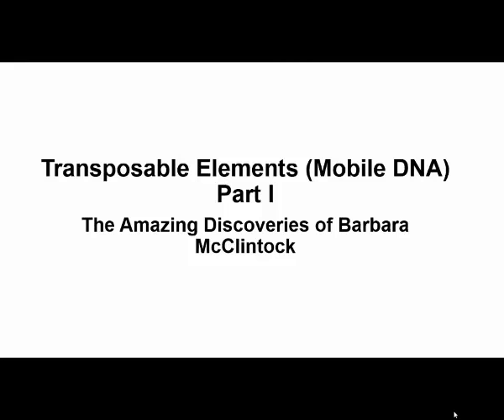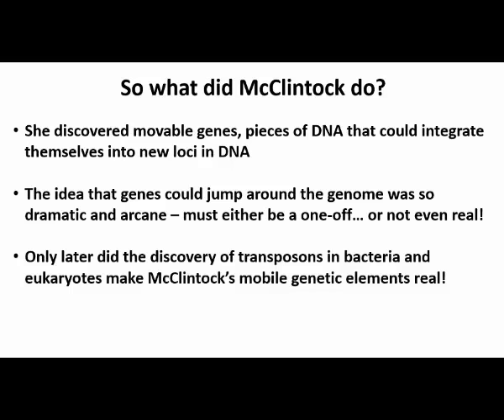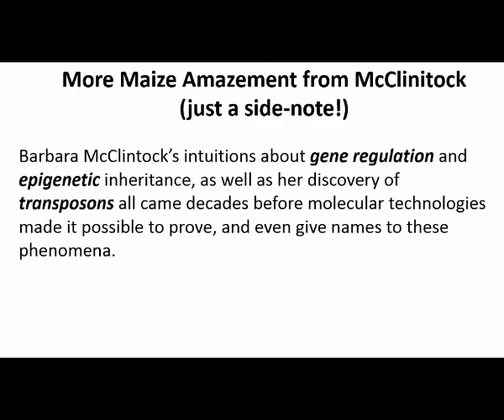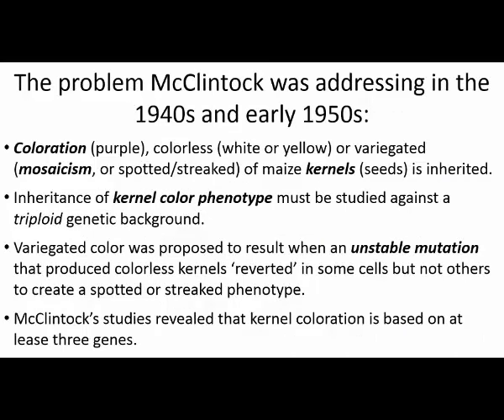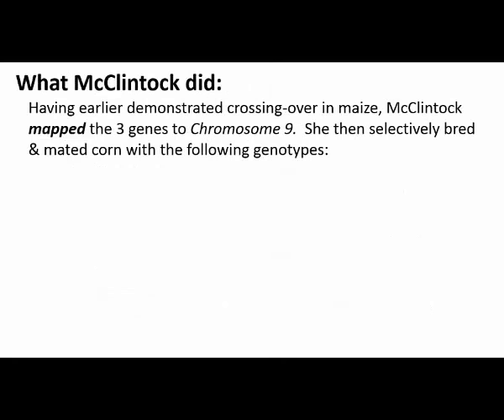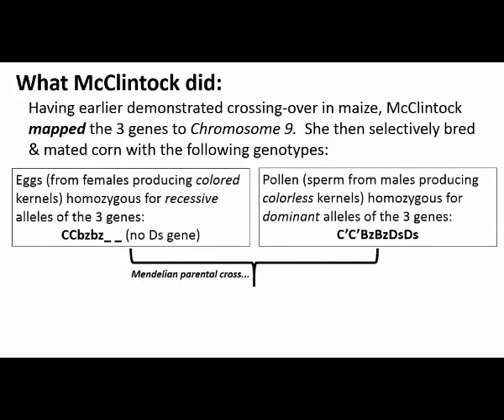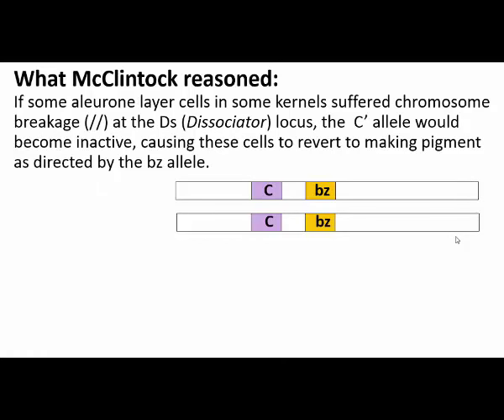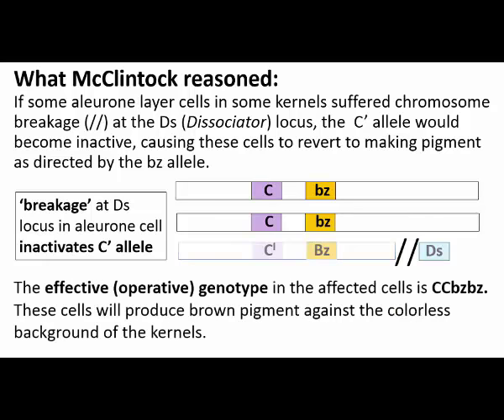The Discovery of Mobile DNA (Transposons)